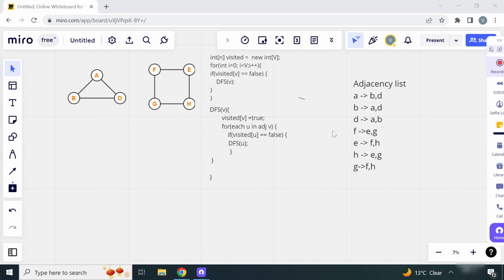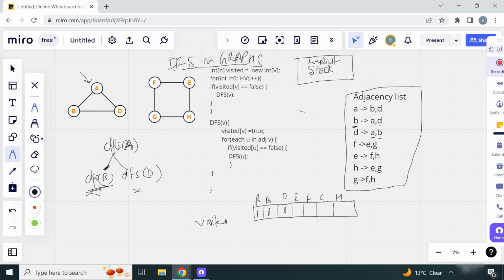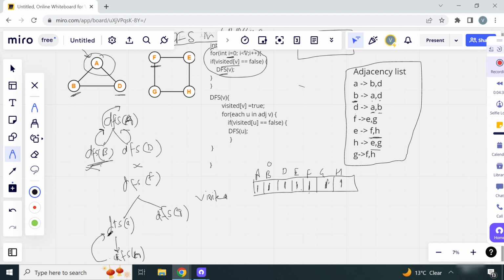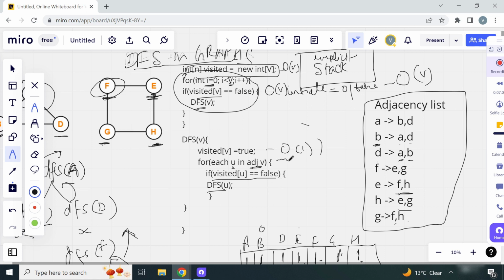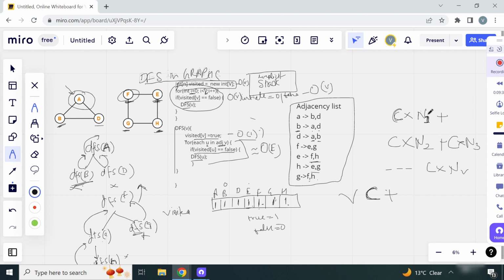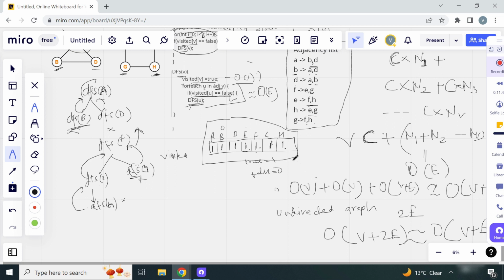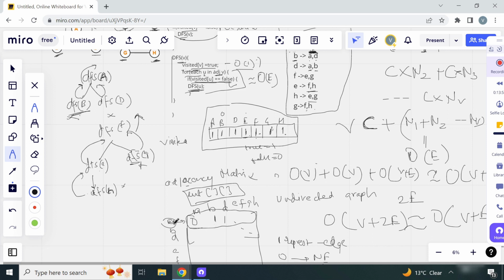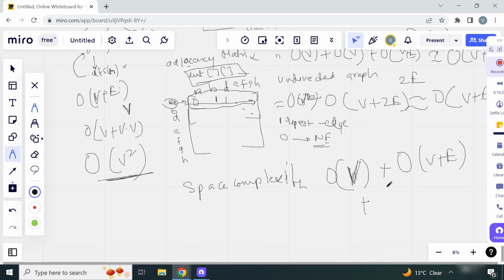Graph | DFS traversal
Here is a quick explanation of DFS traversal in Graph. Hope you like this video.